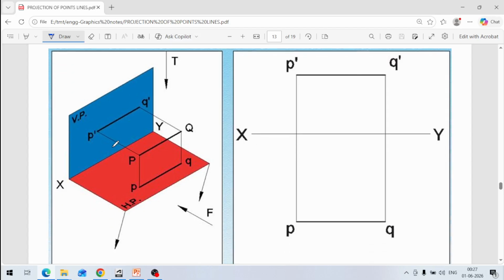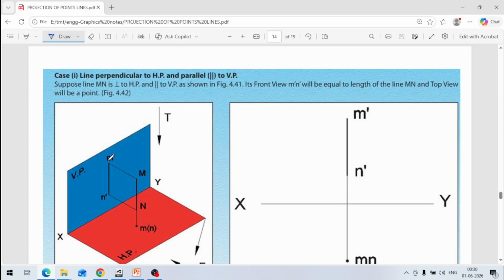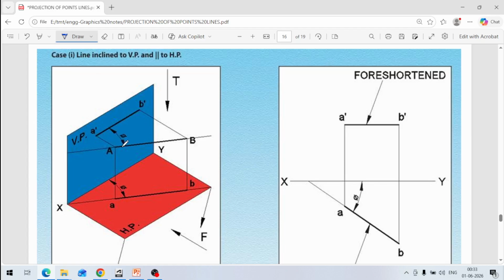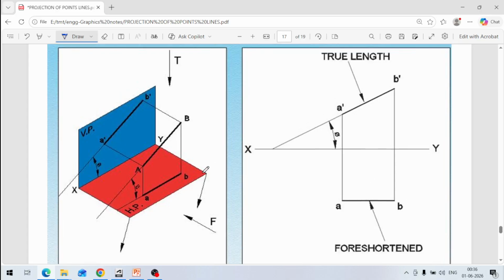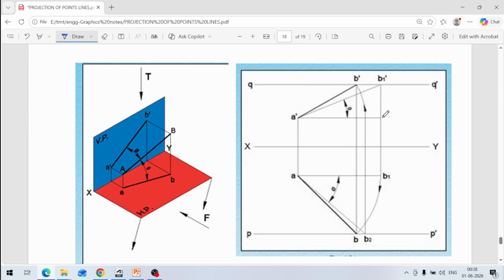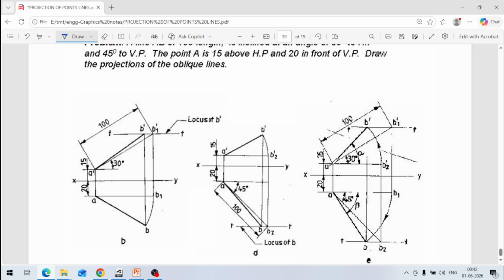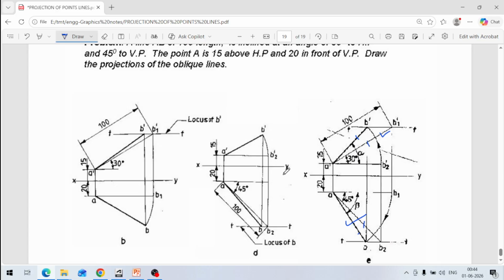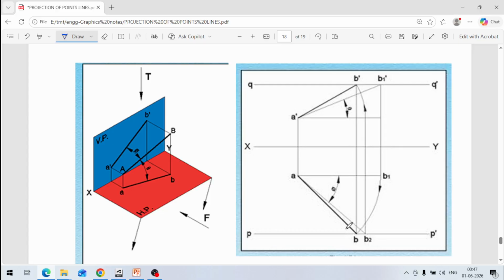PROJECTION OF LINES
CNC4TDM